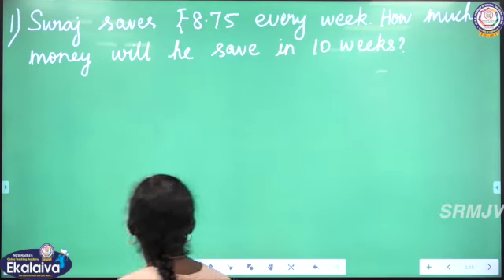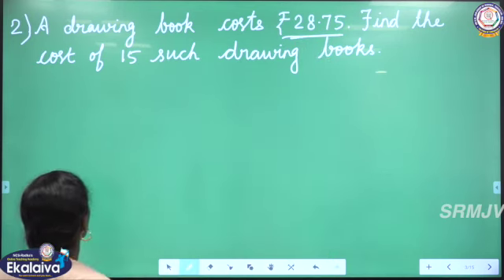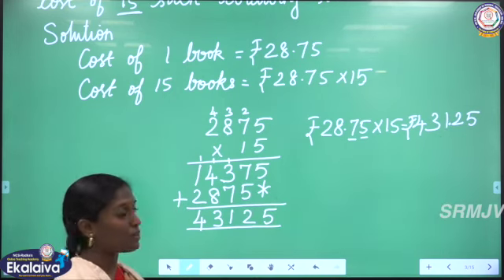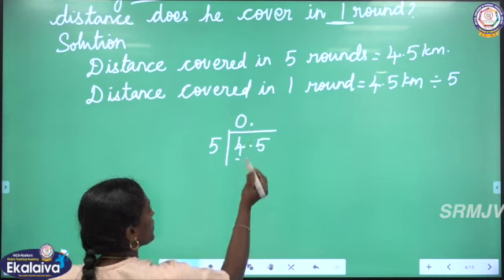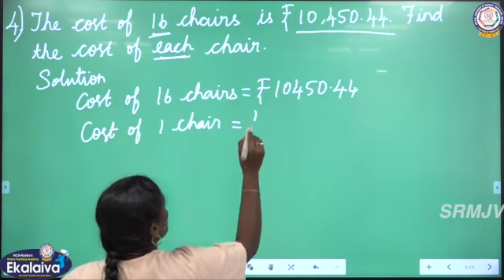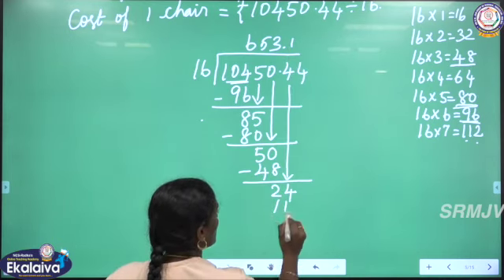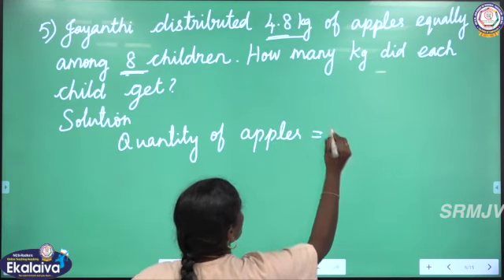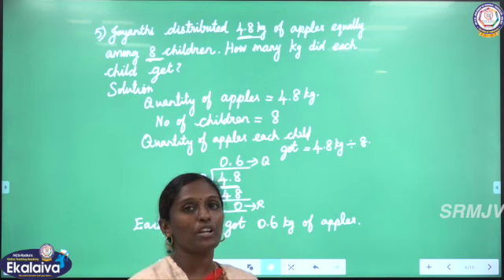Matric-Class V-Maths-Decimals-Ex 1.12